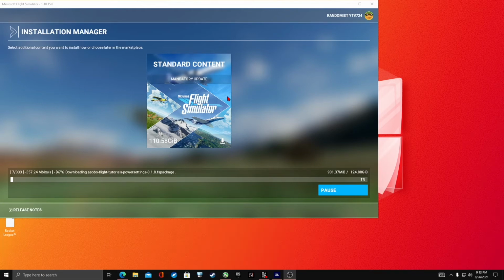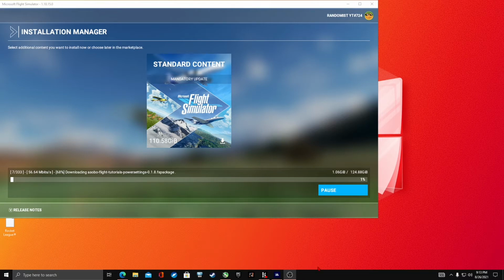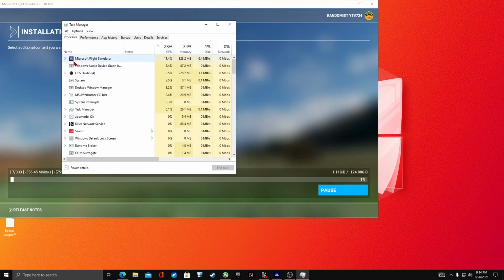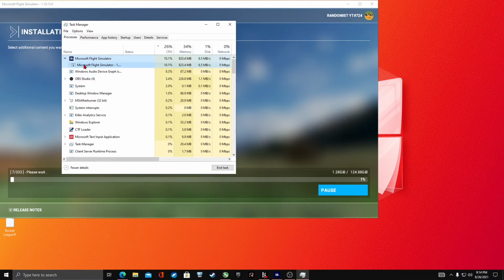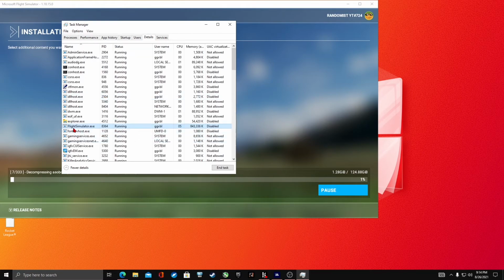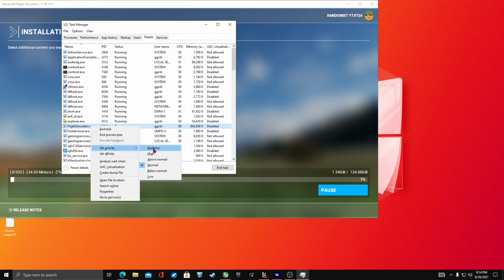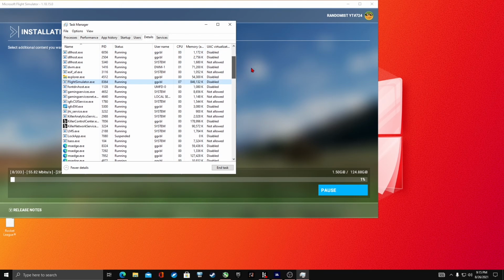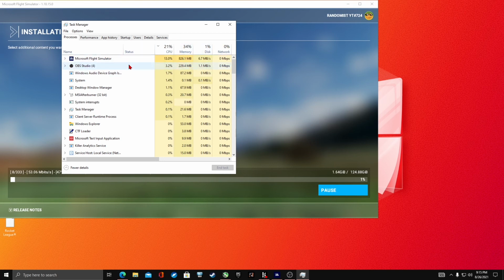FIX for Stuttering in games on Windows 10 (works in all games!!)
Optimize windows 10 for gaming , how to gain more FPS on PC.

EverythingTech , panjmo , reknotic , techquickie , linustechtips , TechJumbo , trimors

MY PC SPECS: CPU: i5 10400
                            GPU: GTX 1660SUPER ASUS phoenix
                            RAM: 1 8gb corsair 2666mhz 1 8gb klevv 2993mhz
                            728GB SSD